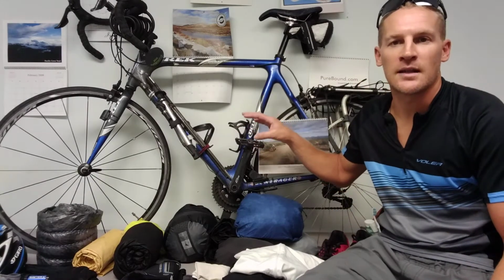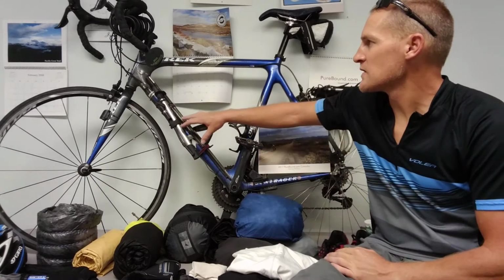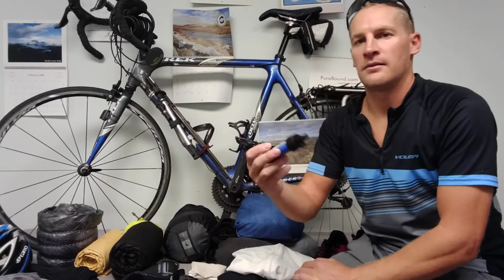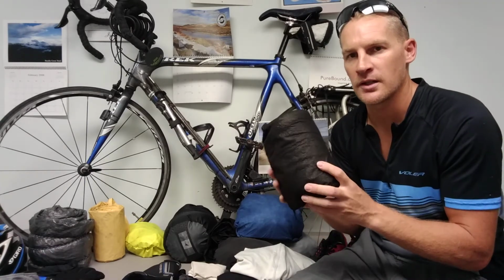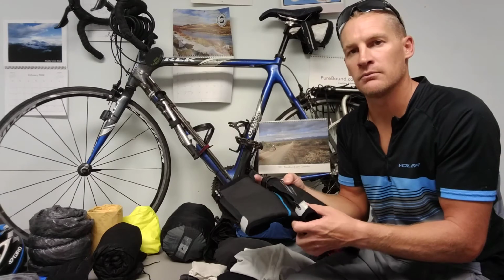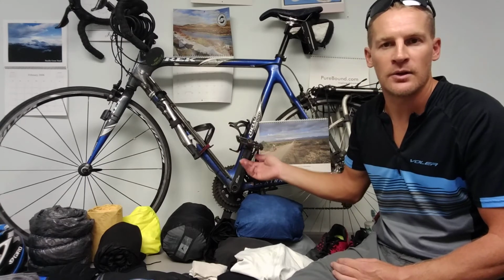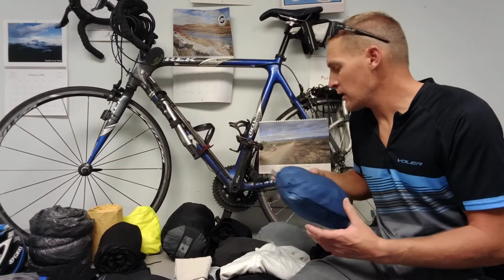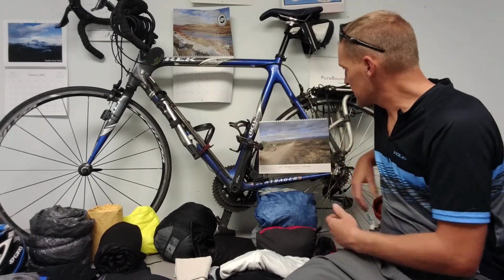Ultimate Adventure Gear for Bicycling - Best Lightweight Bicycle Touring Gear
Ultimate Adventure Gear for Bicycling around the World, or any overnight Bicycle Adventure / Bicycle Touring. See the Bicycle Gear used to bicycle 5,000+ miles from Mexico City to Ecuador. Best Lightweight Bicycle Touring Gear. Learn more about Bicycle Touring and the adventure at PureBound.com.